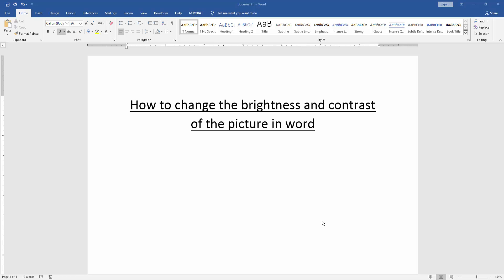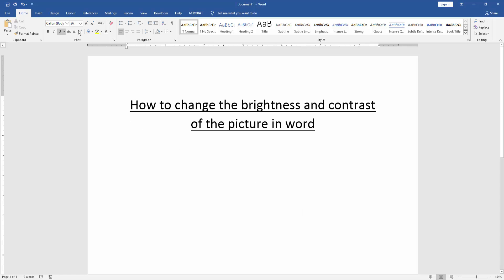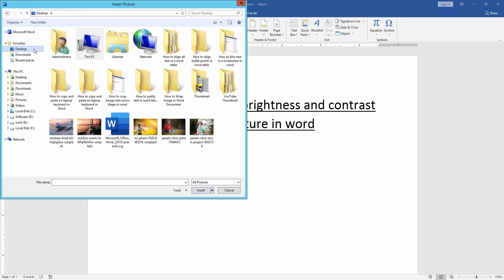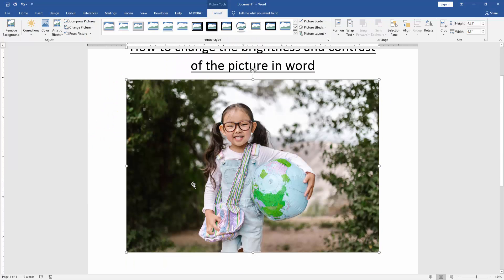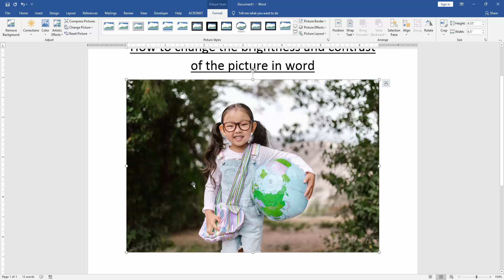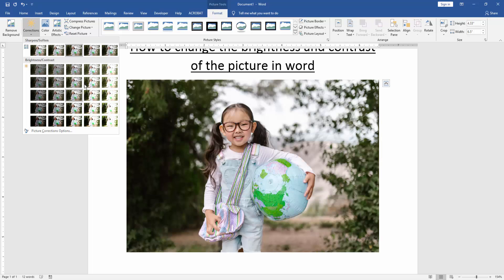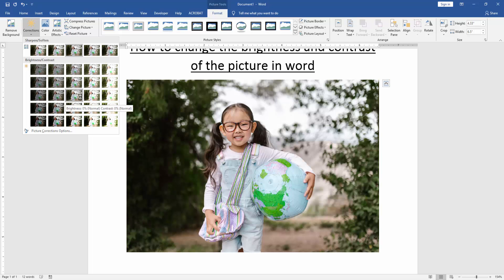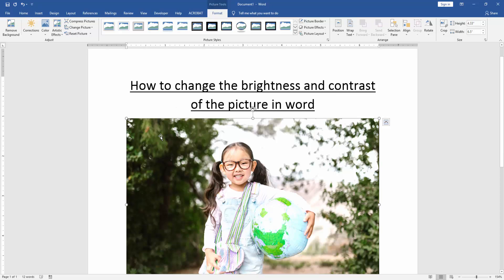How to change the brightness and contrast of the picture in word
Assalamu Walaikum,
In this video I will show you, How to change the brightness and contrast of the picture in word. Let's get started.